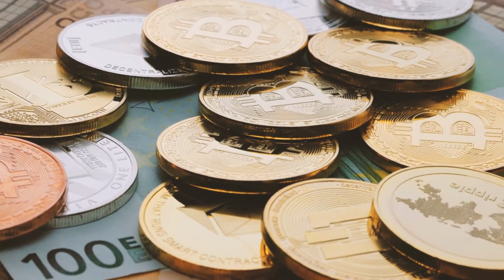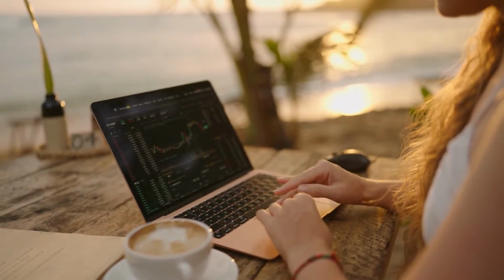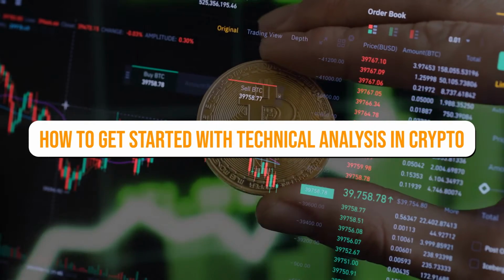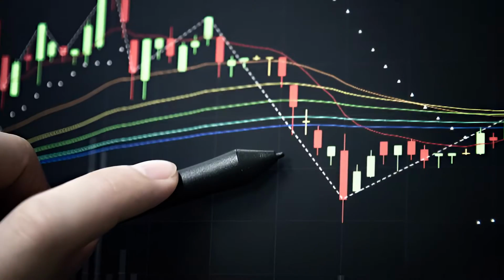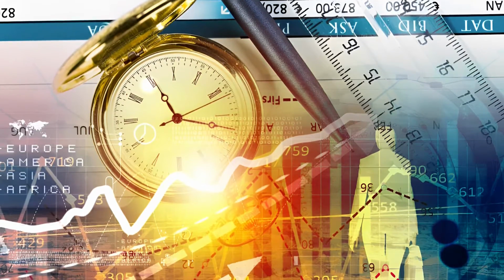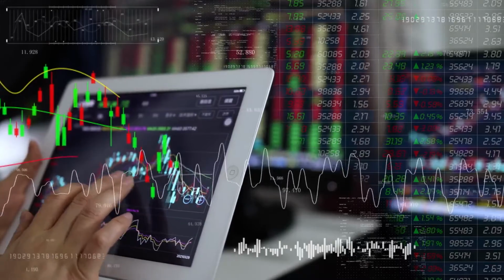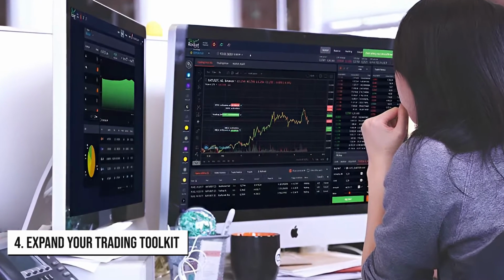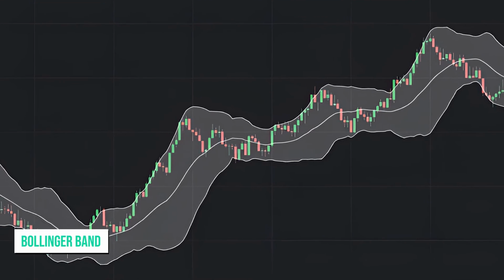Crypto Technical Analysis for Beginners 2023 🤓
Here's what you've been waiting for: Crypto technical analysis for beginners 2023

Are you ready to take your crypto trading skills to the next level? Then you don't want to miss this beginners guide to crypto technical analysis. In this video we'll cover the basics of technical analysis and how you can use it to your advantage. We'll explore topics such as support and resistance levels, trading chart patterns, and the different types of analysis tools available. Get ready to take your crypto trading game to the next level with this beginner-friendly guide! Watch now.